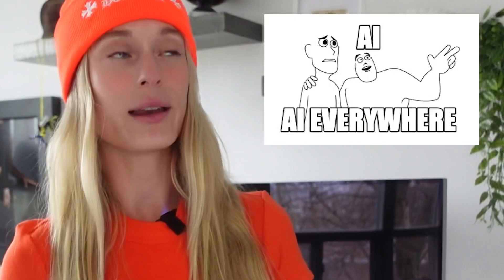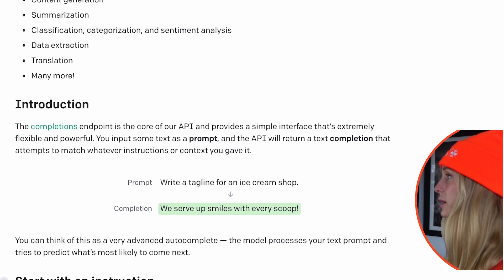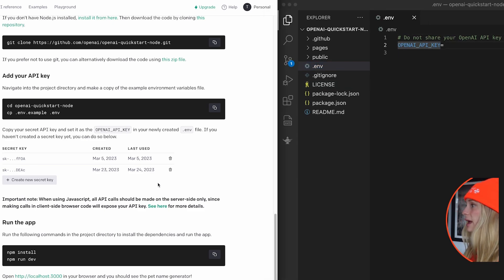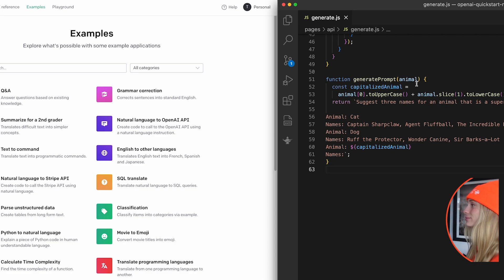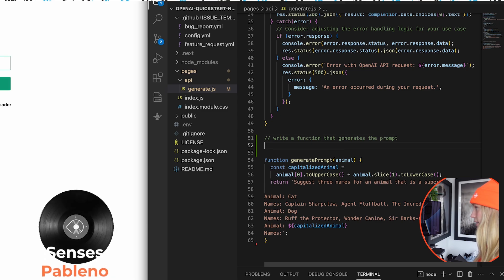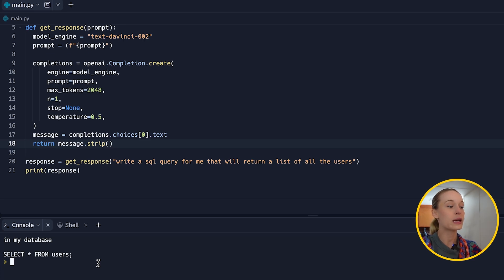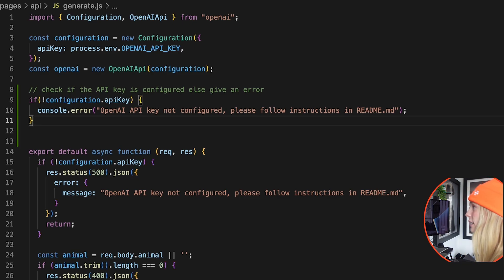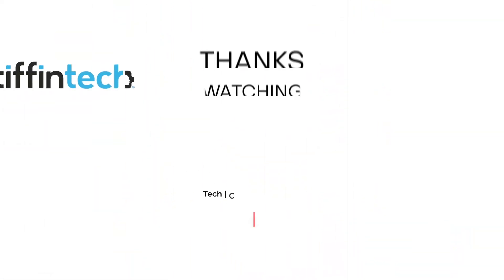Code With Me: Building with OpenAI's API and GitHubs Copilot | Python and JavaScript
In this video, we build a simple application using OpenAI's API and GitHub's Copilot. I'll be using Python and JavaScript for two small different projects. This is a simple project building with their documentation and I thought it would be a good way to learn and code together!

By learning how to use the OpenAI API and GitHub's Copilot, you'll be well on your way to creating complex software applications with these tools. What should we build next?

0:00 Using OpenAI API to give us unique dog superpower names with JavaScript
6:00 Looking into other use cases with the OpenAI API
7:55 OpenAPIs API and Python

// My Story